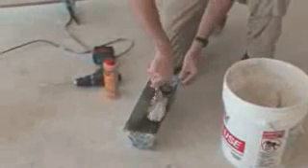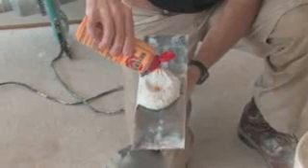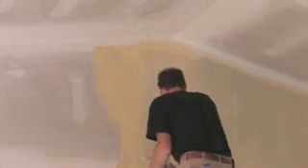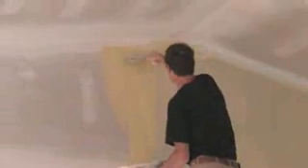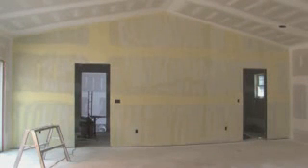Never Miss video with Myron Ferguson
Never Miss video with Myron Ferguson  "That Drywall Guy"